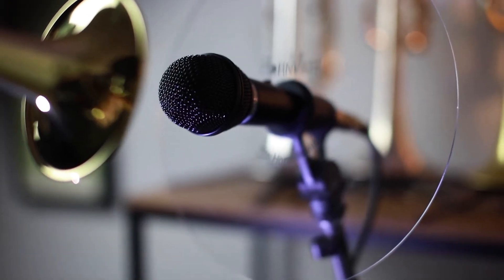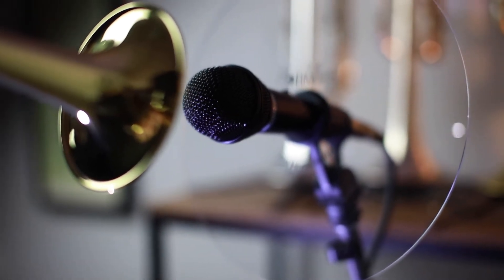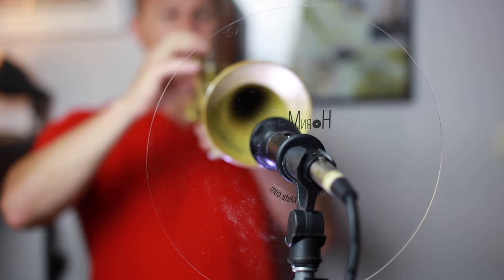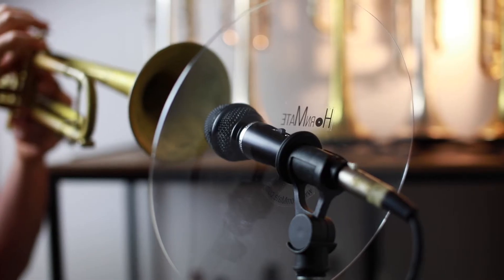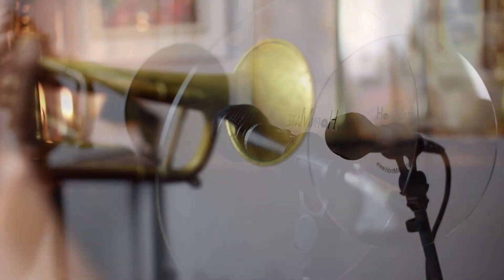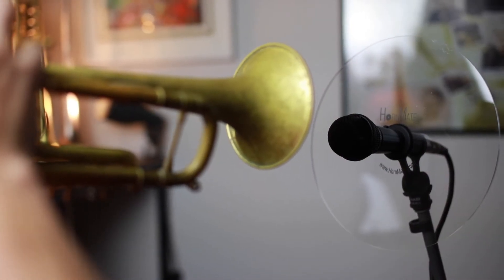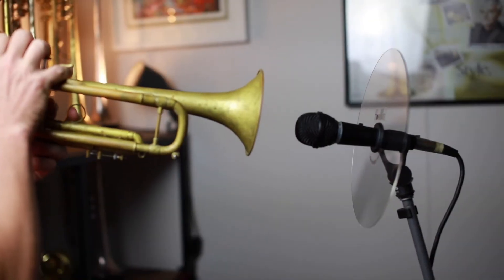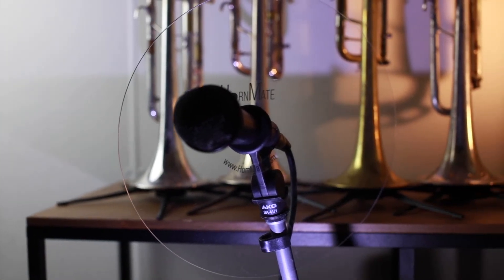Hornmate VIDEO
Introducing the New range of sound reflectors for brass and wind instruments.